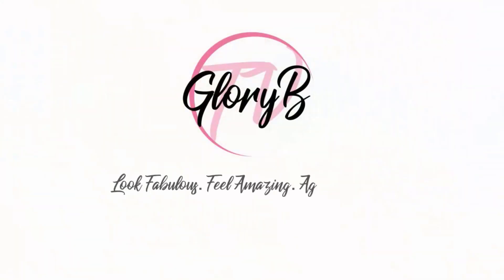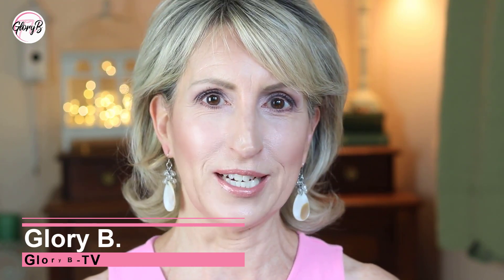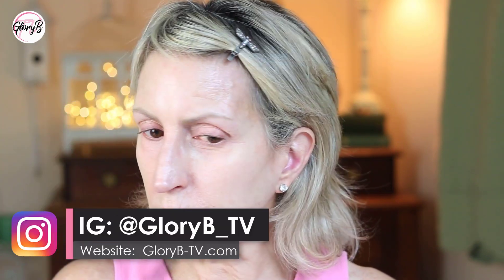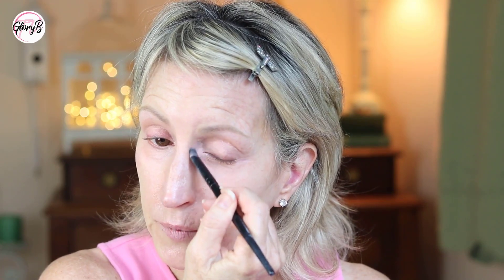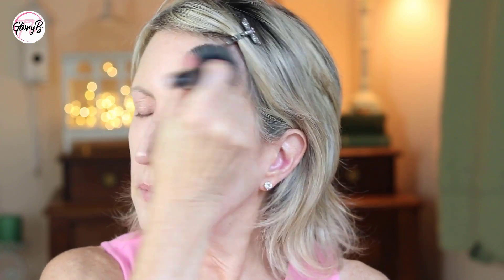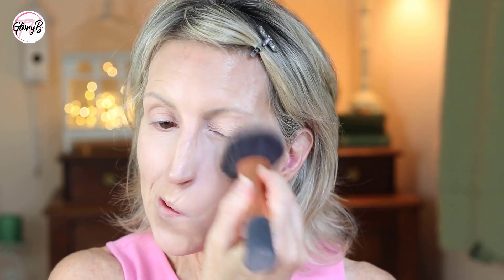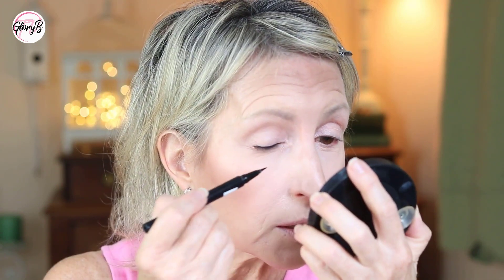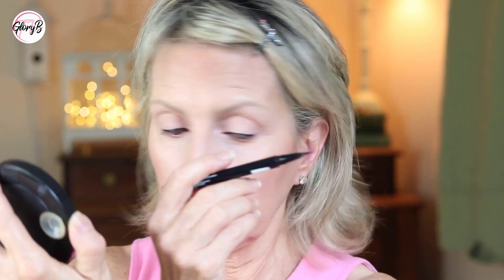61-YEAR-OLD TRANSFORMS WITH MAKEUP! YOU CAN DO THIS, TOO!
I'm 61 in this video. I'll transform my face and my entire look with makeup. Do you look in the mirror and see the face on the left? Learn how to do this in this tutorial!